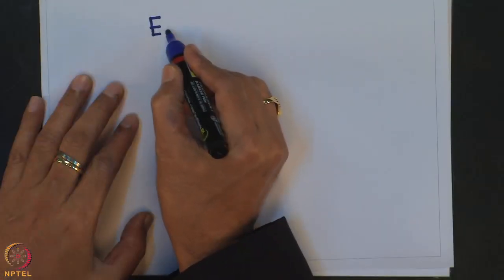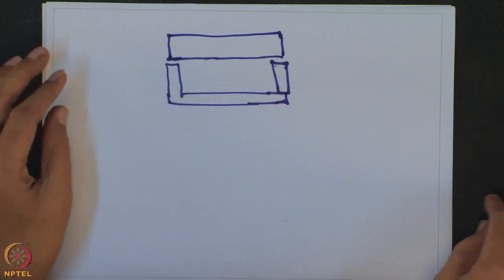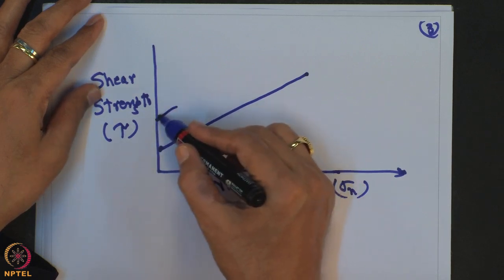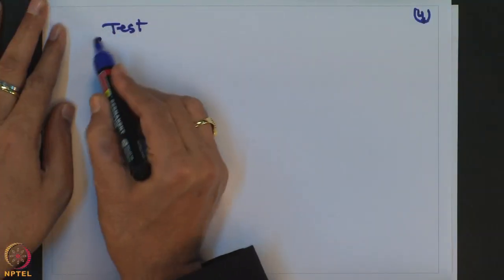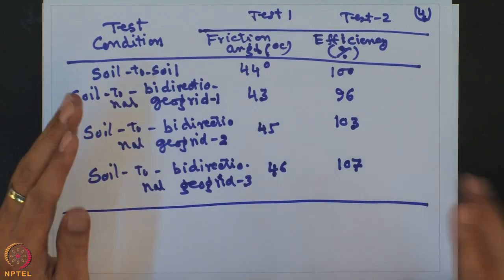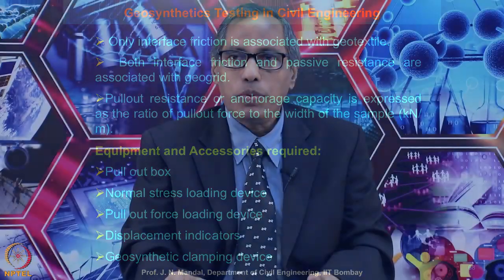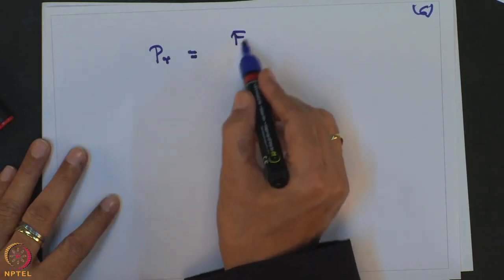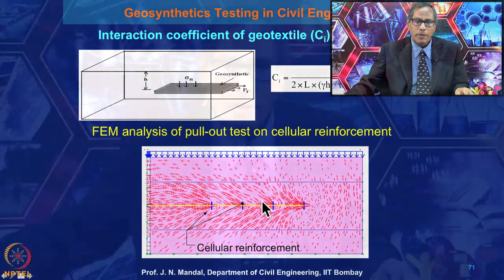Week 3-Lecture 11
Lecture 11 : Triaxial and Pullout Test